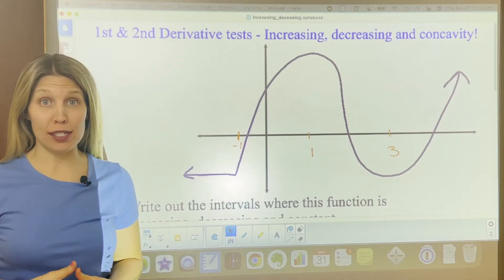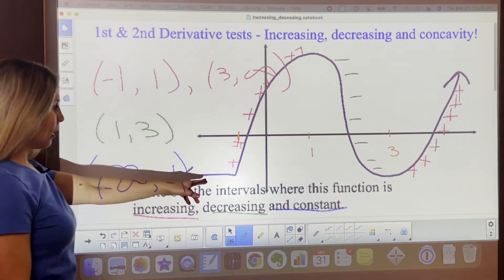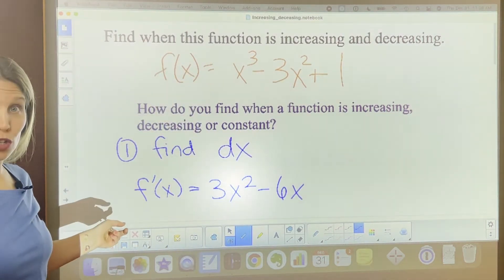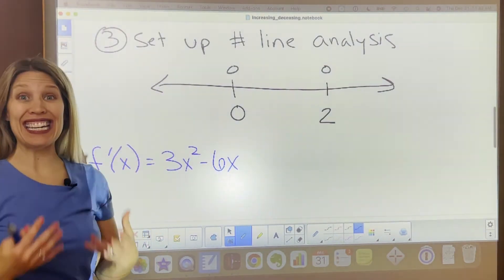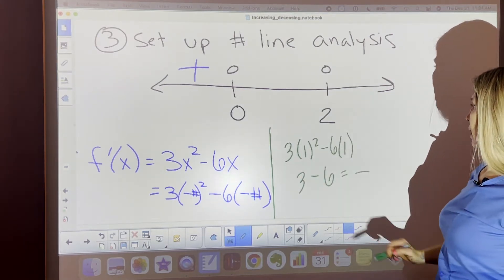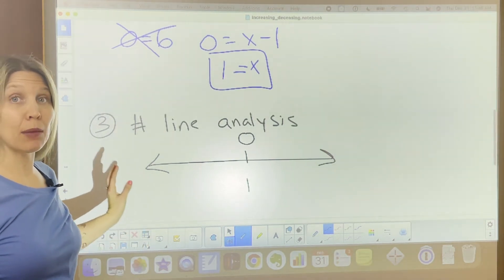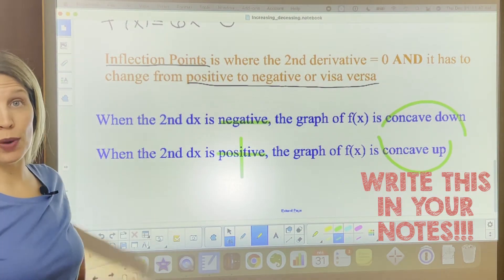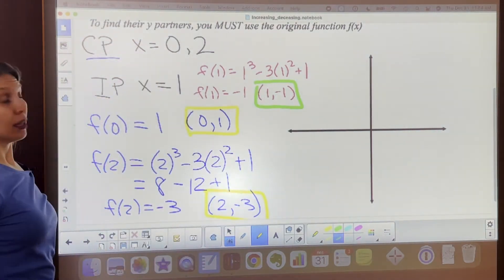1st & 2nd Derivative test - Max/Min, Increasing, Decreasing, Concavity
All you need to know about 1st Derivative Test - Increasing, Decreasing, Relative Max, Relative Min, Critical Points
2nd Derivative test - Concavity and Inflection Points

0:00 Why does this matter?

0:36 How it all comes together

1:06 Finding where a function is increasing, decreasing, constant

4:00 Write in your notes specifics on increasing, decreasing, constant

4:57 Example - given a function find where the function is increasing, decreasing, constant

5:15 Step 1 - Find the derivative

5:55 Step 2 - Set derivative = 0 & solve

6:50 Step 3 - Number line analysis

10:08 Identifying Critical Points - get definition in your notes

11:00 Recognizing Relative Min or Max point

11:39 What your 1st Derivative test will tell you

11:45 2nd Derivative test

12:06 Step 1 - Find 2nd derivative

12:31 Step 2 - Set 2nd derivative = 0 & solve

13:15 Step 3 - Number line analysis

14:25 - Definition of Inflection Points - Get this in your notes

14:57 - Review for your notes on concave down and concave up

15:16 - Graphing a function using 1st and 2nd derivative test

21:10 - Review for your notes on ALL THINGS for 1st test

22:10 - Review for your notes on ALL THINGS for 2nd derivative test

22:32 - Example finding Critical Points and Relative Max and Min

28:30 - Example finding Inflection Points and Concavity

31:06 - Calculus coming full circle